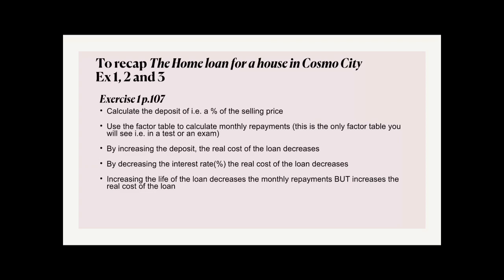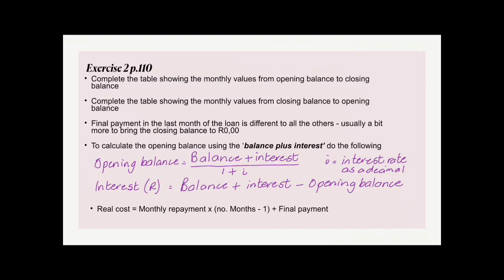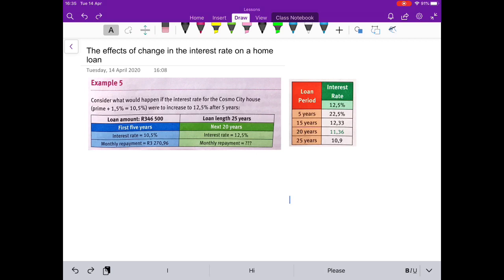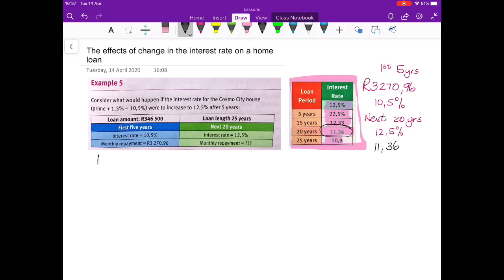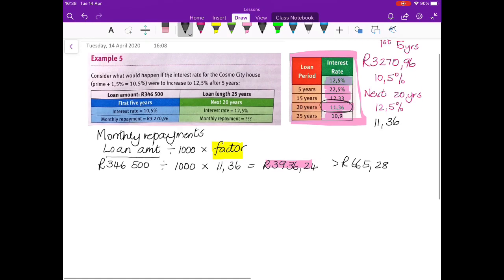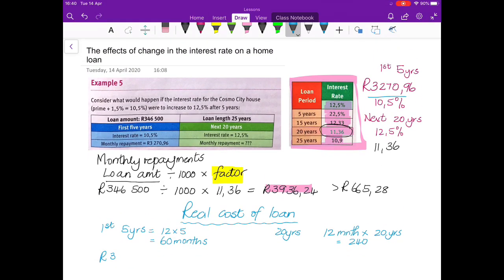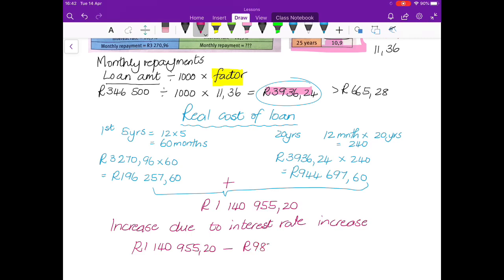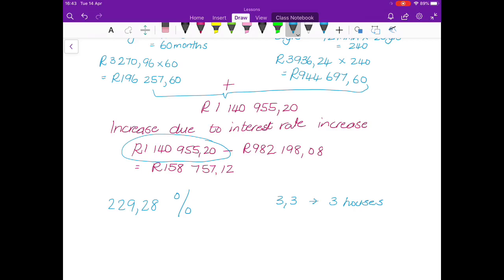12 Effects of change in interest rate on a loan